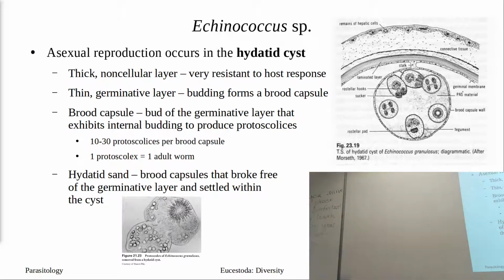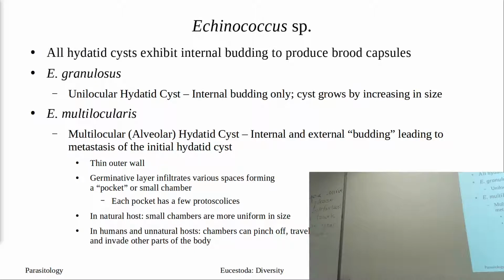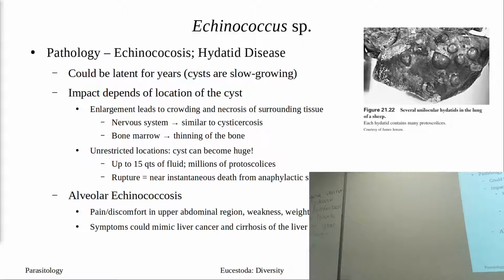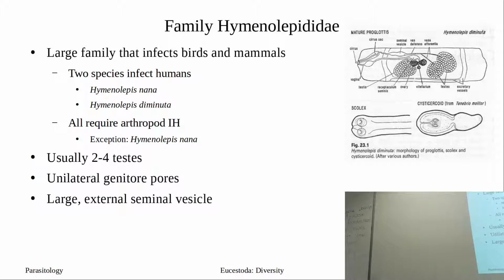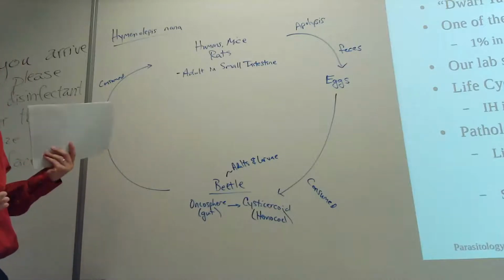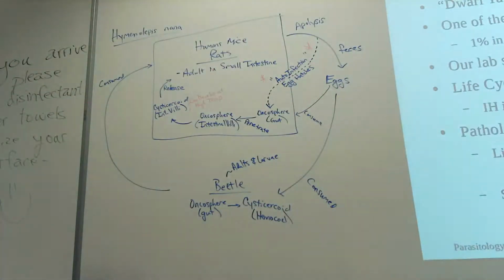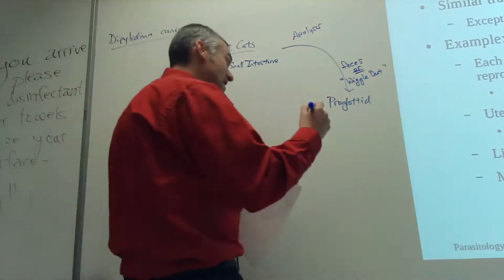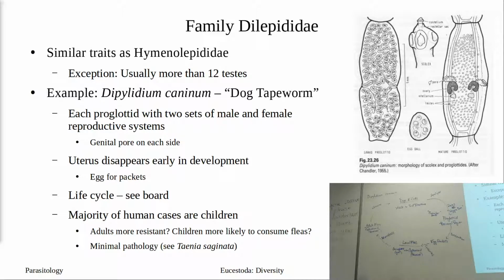Eucestoda Diversity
Echincococcus Pathology, Hymenolepis nana, and Dipylidium caninum